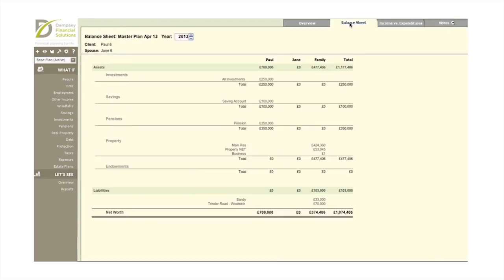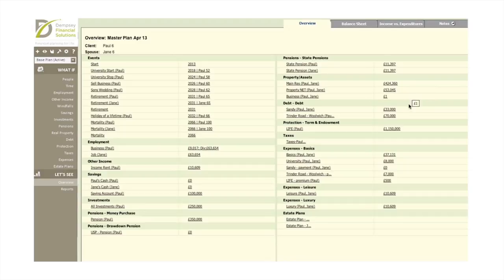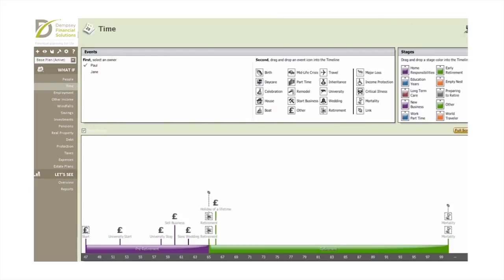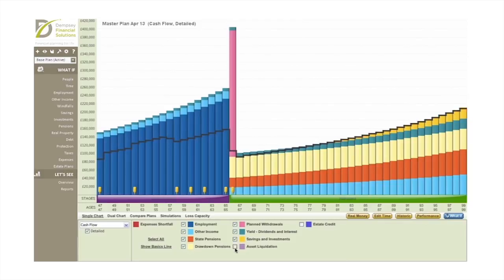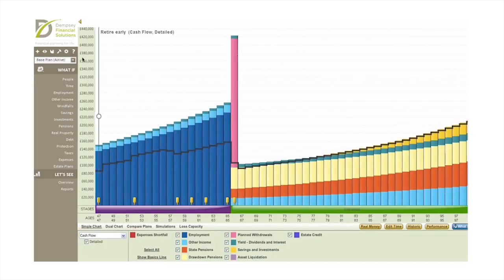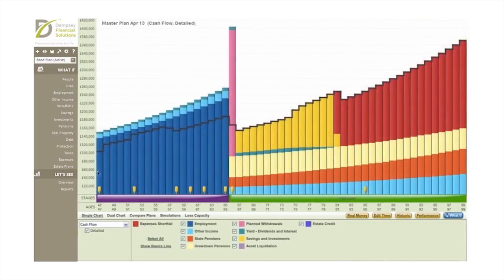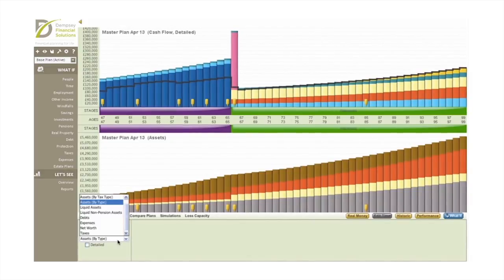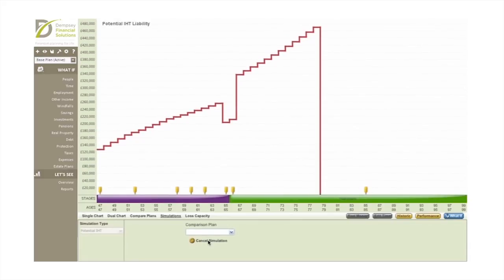Software demonstration - Branded video